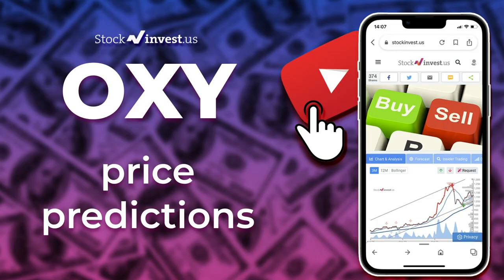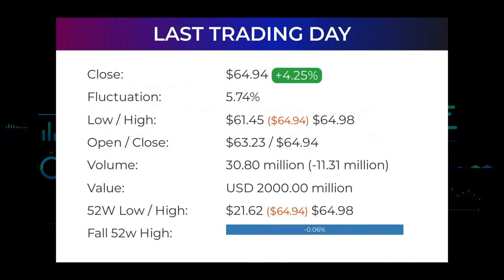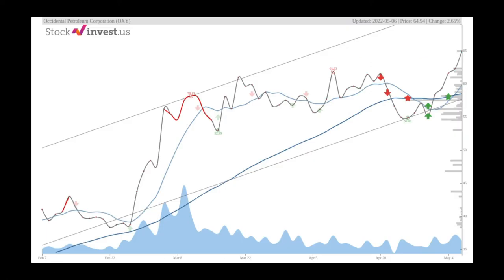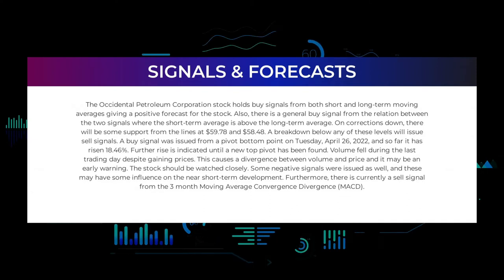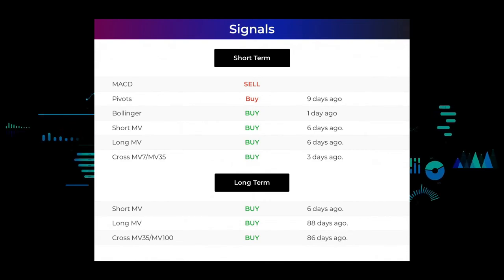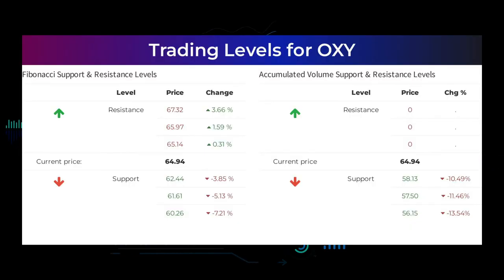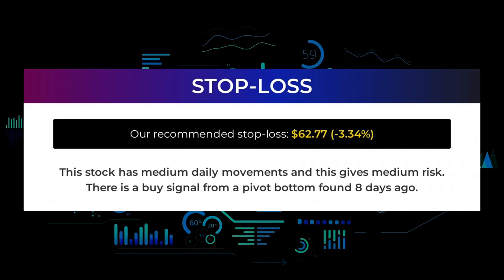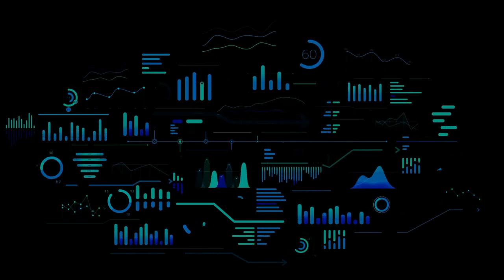OXY Price Predictions - Occidental Petroleum Corporation Stock Analysis for Monday, May 9th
Occidental Petroleum Corporation Stock Prediction and Forecast [OXY]

OXY price prediction was made on 9th of April, 2022.

We go over the OXY stock - Occidental Petroleum Corporation stock and give our stock price prediction on the OXY stock, our OXY stock price analysis, and stock price forecast on OXY for Monday May 9th.
OXY Stock Analysis - Occidental Petroleum Corporation Stock Price Prediction for Monday May 9th

OXY STOCK: THIS IS A OXY STOCK PRICE PREDICTION, OXY STOCK PRICE ANALYSIS, AND A OXY STOCK PRICE FORECAST VIDEO.

💰Start trading with Robinhood and get a FREE STOCK up to $150